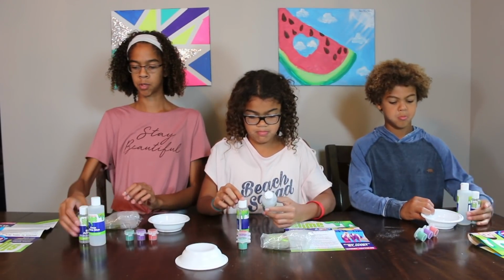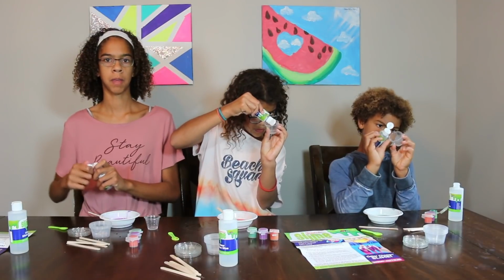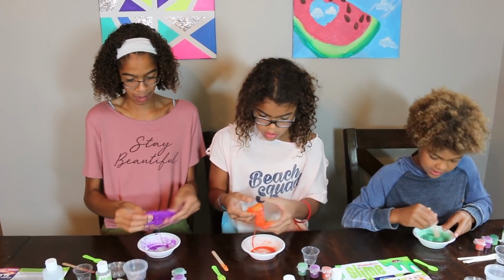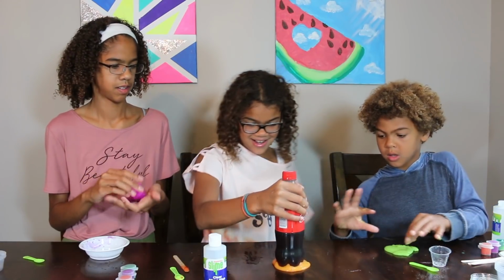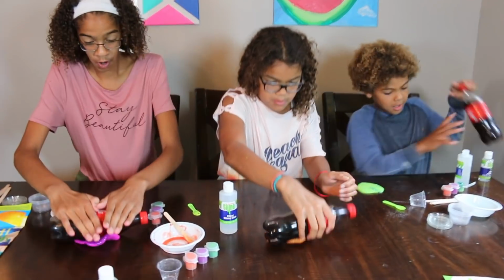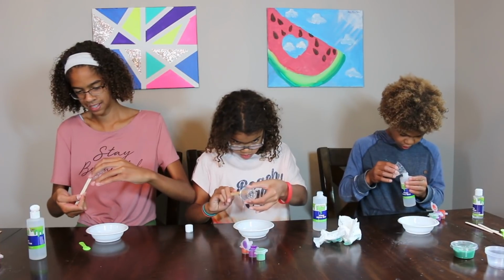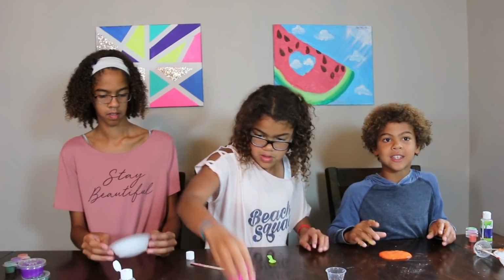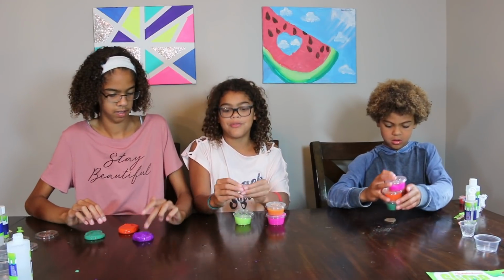DIY NICKELODEON COLOR CHANGING SLIME KIT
Jaxley tried out the Nickelodeon color changing slime kit.  They made their own slime using this kit and it turns out great!